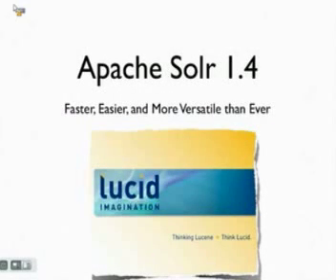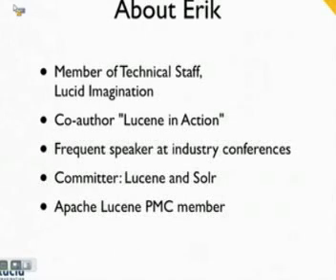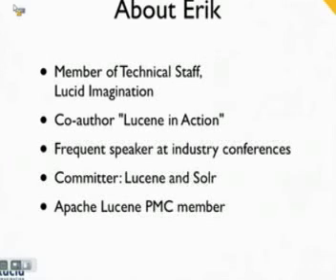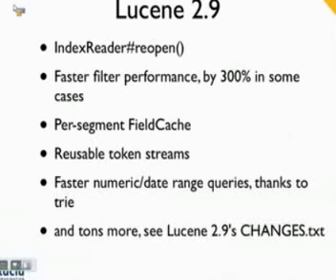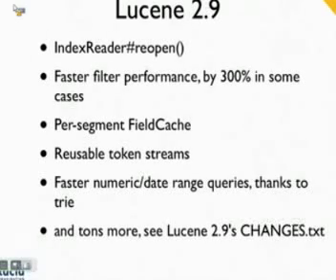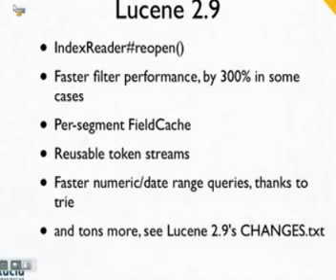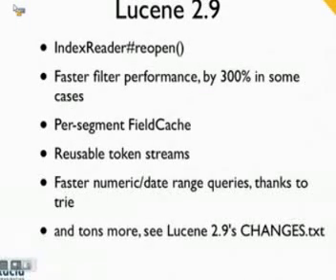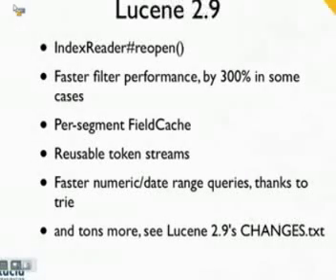Latest in Apache Solr 1.4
Eric Gries speaks about what's new in Apache Solr 1.4, and benefits of Lucene 2.9 as faster filter performance, reusable token streams, click here for complete webinar